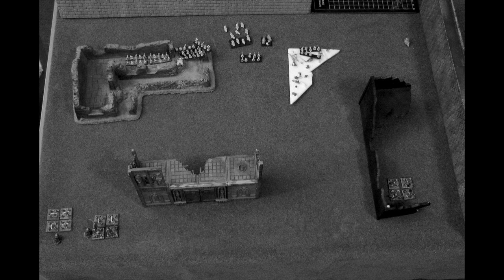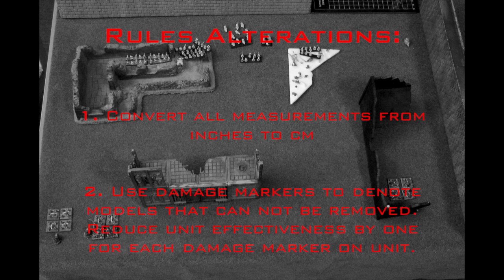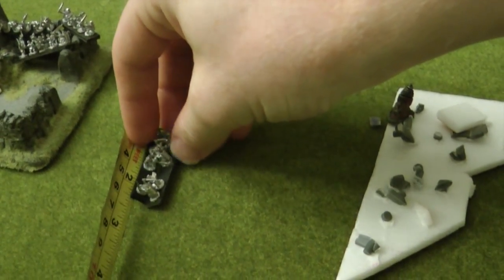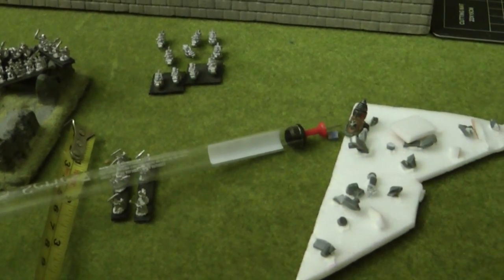Warpath BatRep 2 Veermyn vs ForgeFathers part 1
My second Warpath battle report is two 1500pt forces of Veermyn vs Forge Fathers.